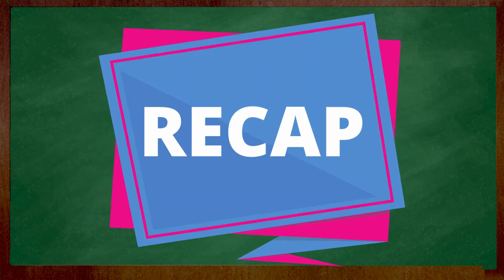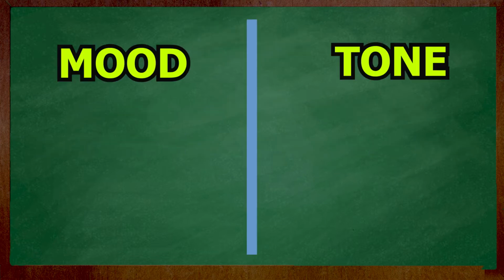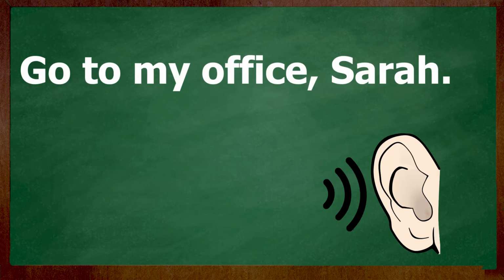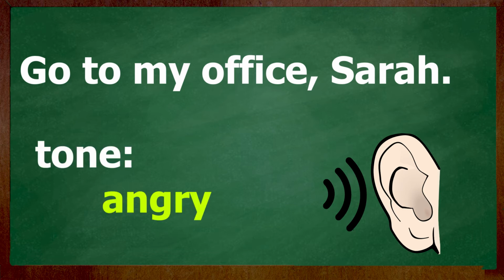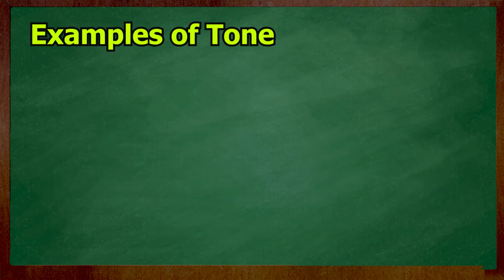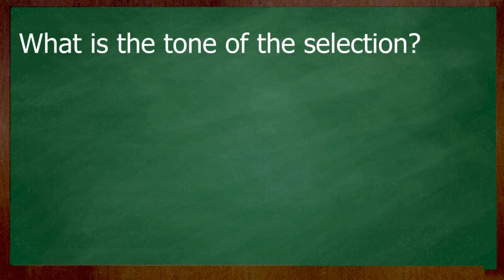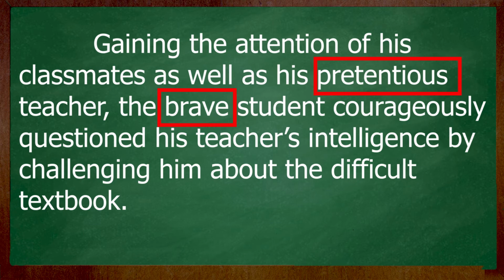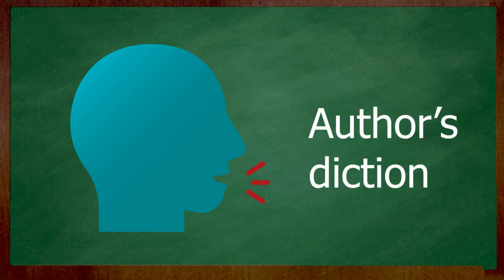EP4 - RC4: Inferring the General Tone of the Selection for Secondary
A Reading Rescuer Channel of SDO Urdaneta City

Images and Sounds are posted in the credits section of this video.